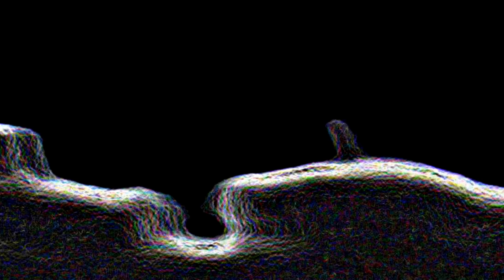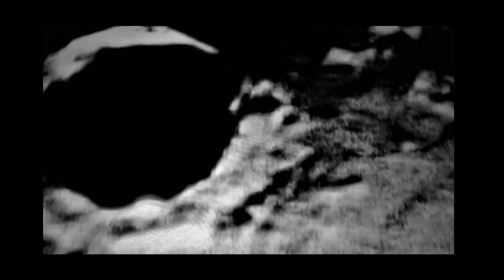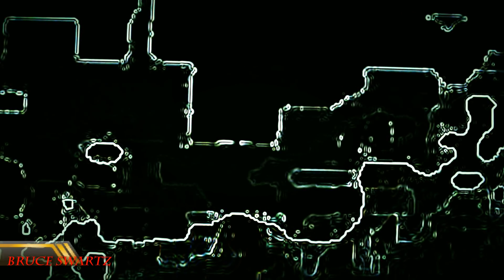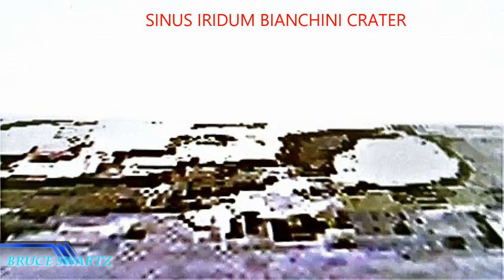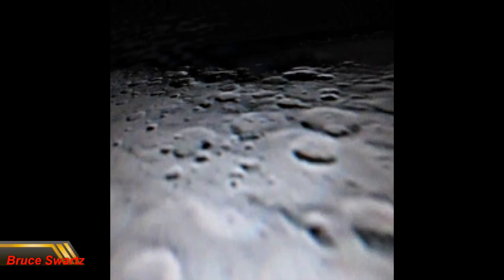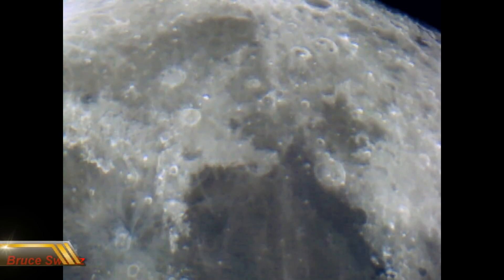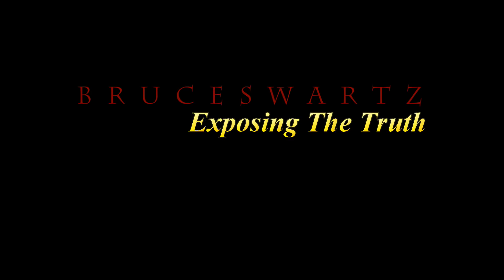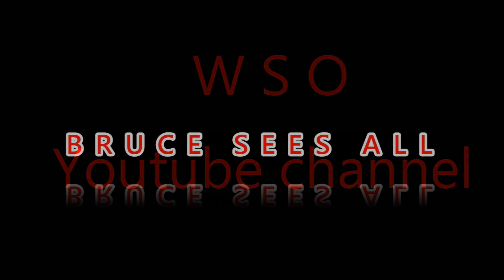Archimedes Lunar Crater Topograpy + More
I will add your name to the next video's list thanks brother. Welcome everyone. This is a loving researching community accepting all of our differences. Thanks for the ongoing support and welcome to all newcomers...